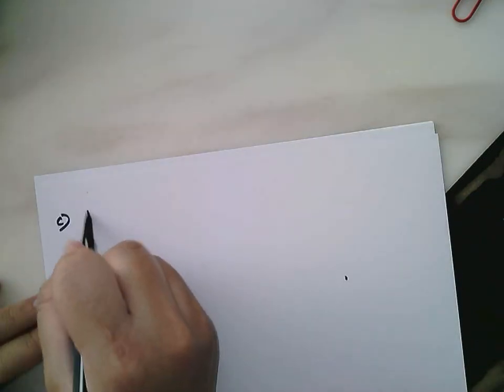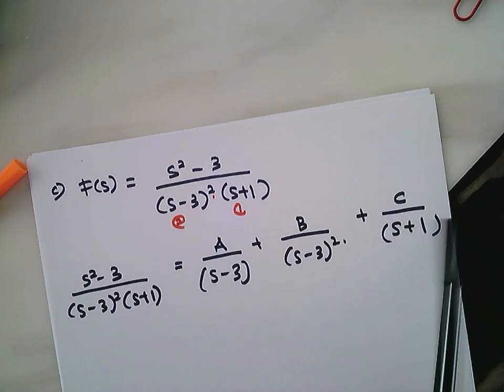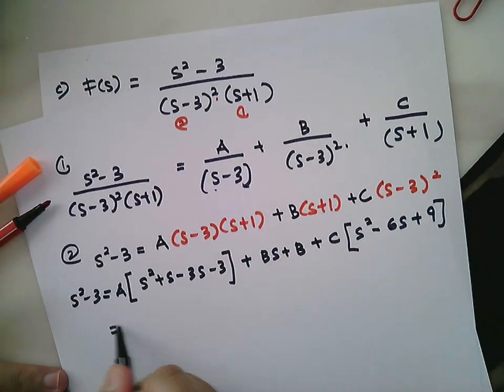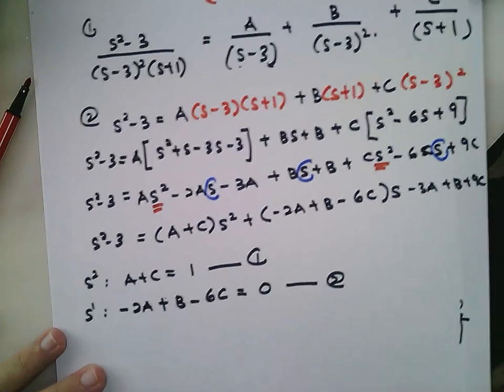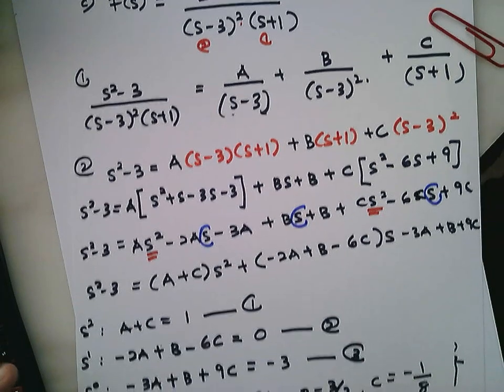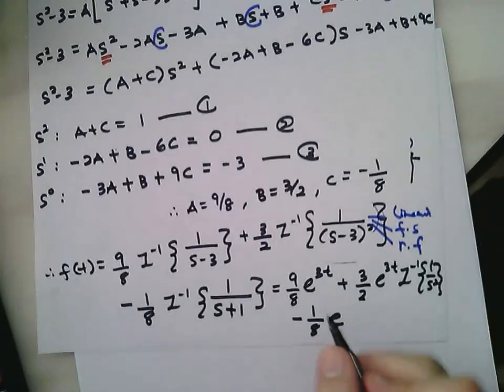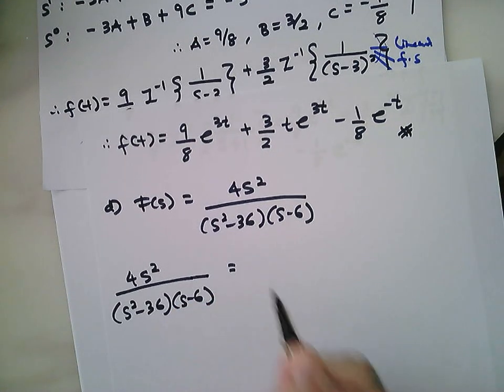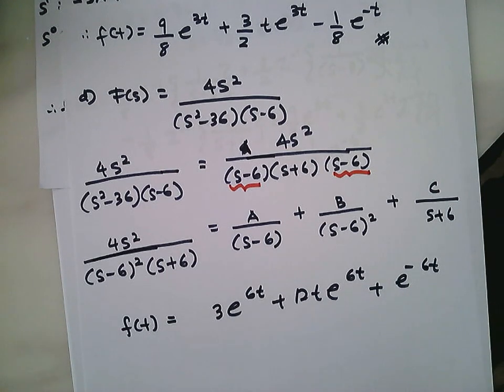Inverse Laplace transform of Rational Functions (Parts 2)